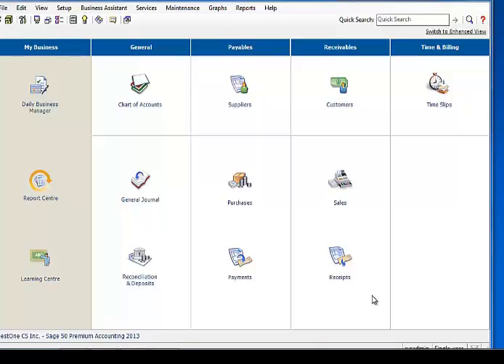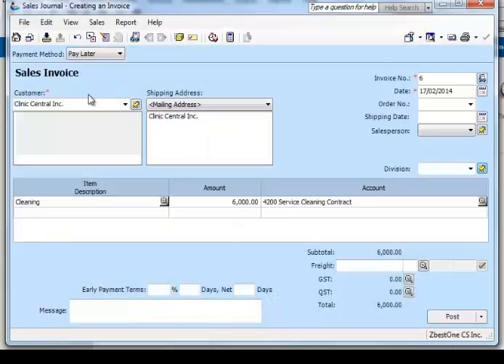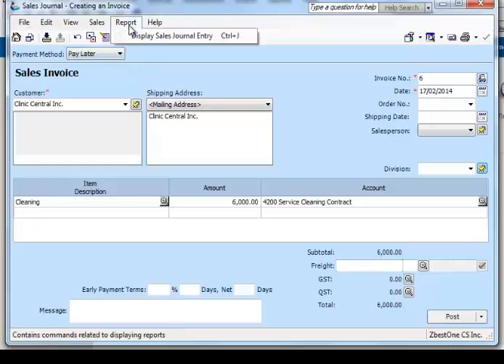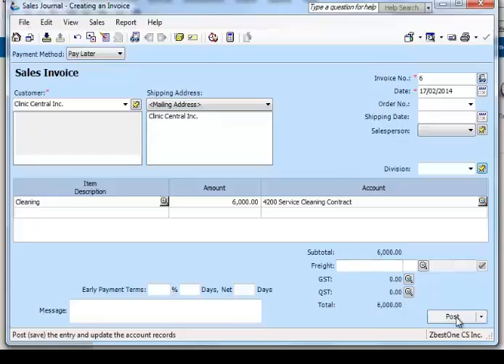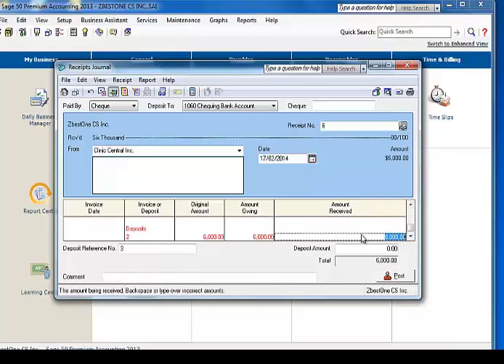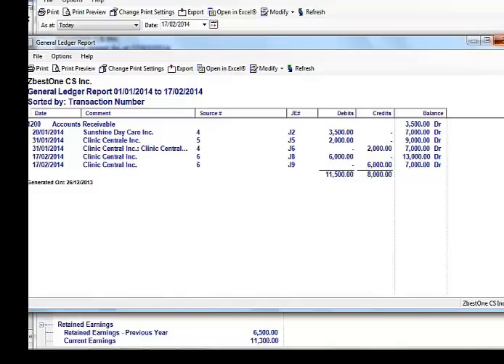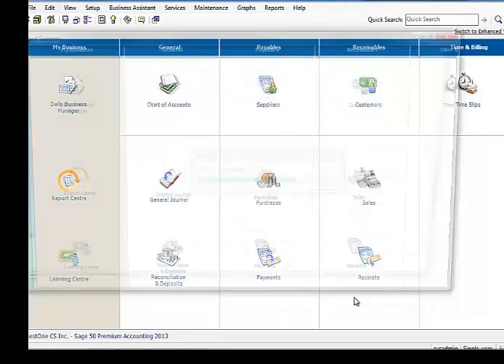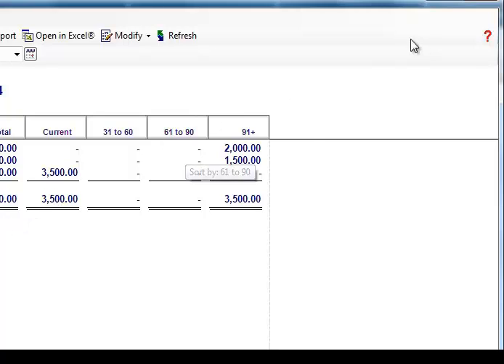Applying the Prepaid to the Invoice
When we receive an Advance Payment from a Customer, we Debit the Bank and Credit Unearned Revenue on the Balance Sheet.
When we issue the Invoice the Accounting system, Debits Accounts Receivable and Credits the Sale. At this moment, we need to apply the Prepaid deposit from the customer. The system Journal Entry is Debit Unearned Revenue and Credit Accounts Receivable. The system automatically updates the Customer Aged schedule or Accounts Receivable Sub-Ledger.